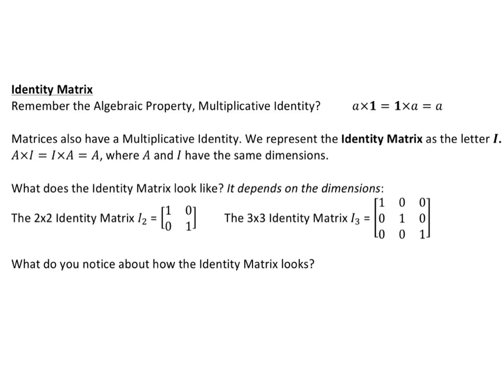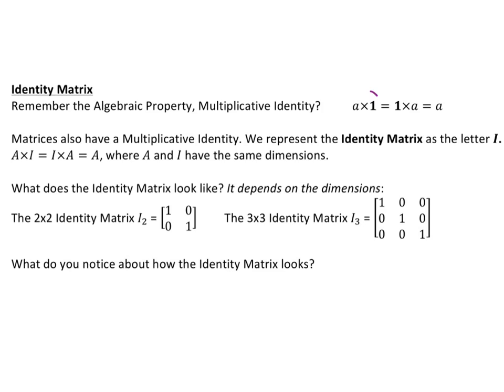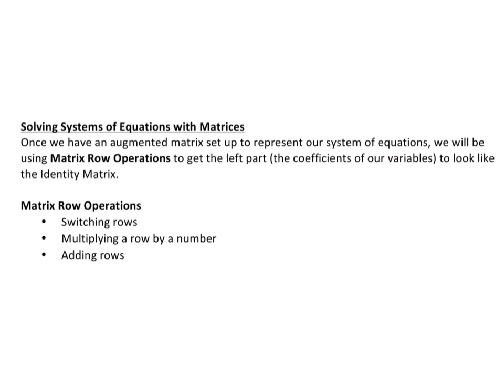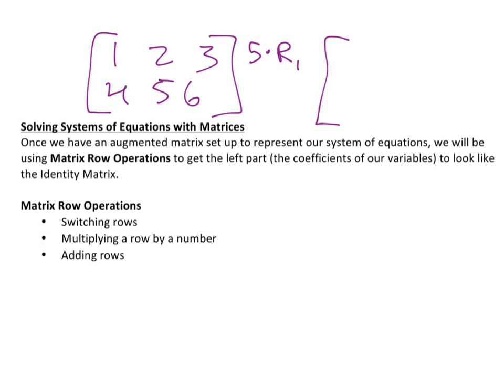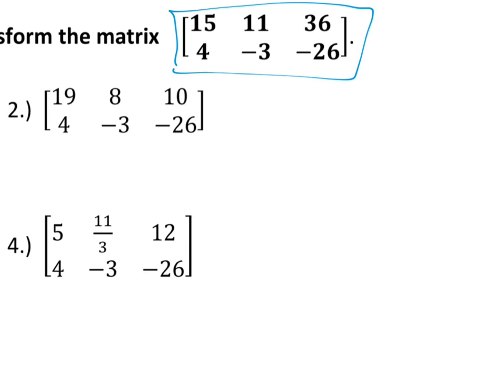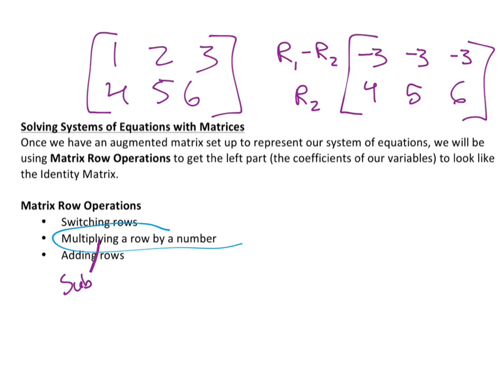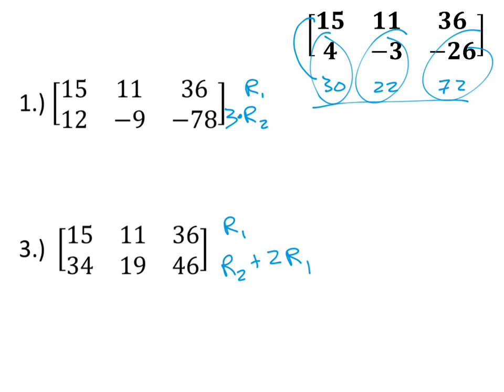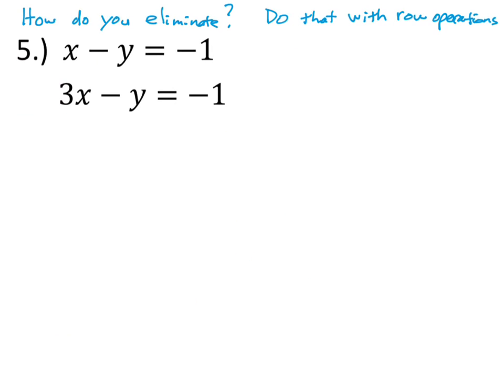Using Matrices to Solve Systems of Equations part 1